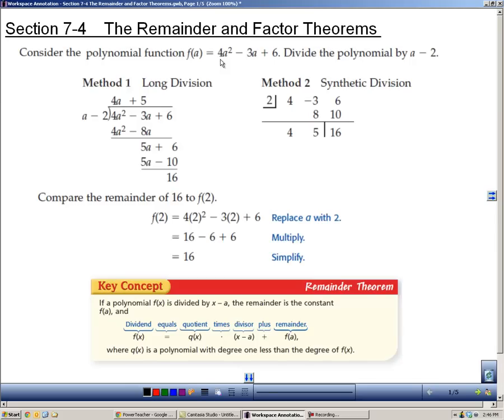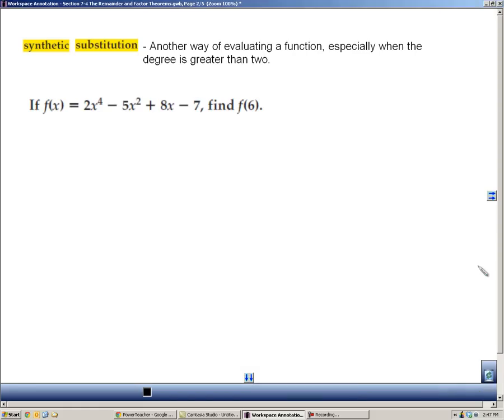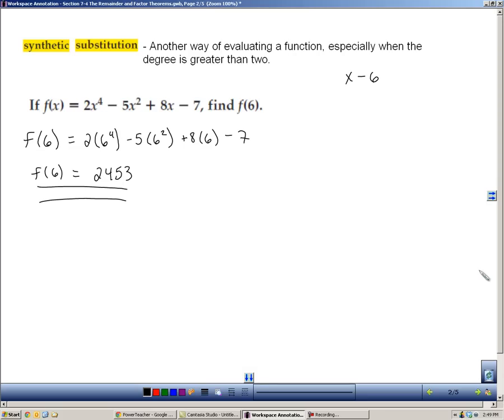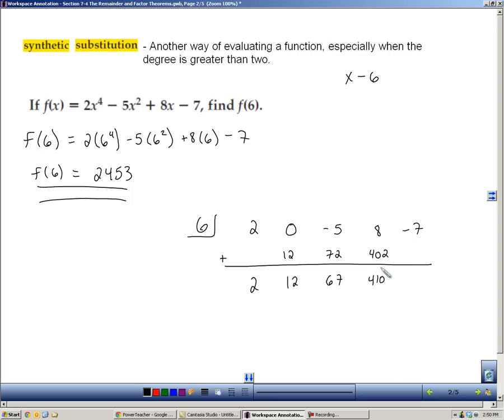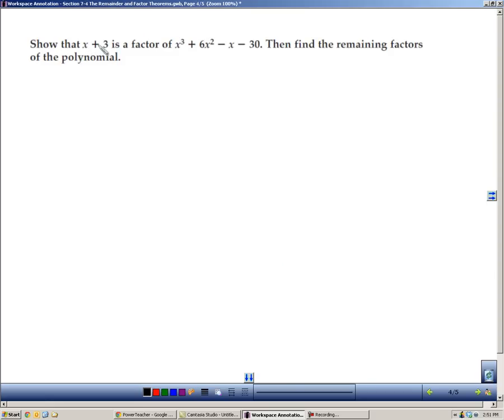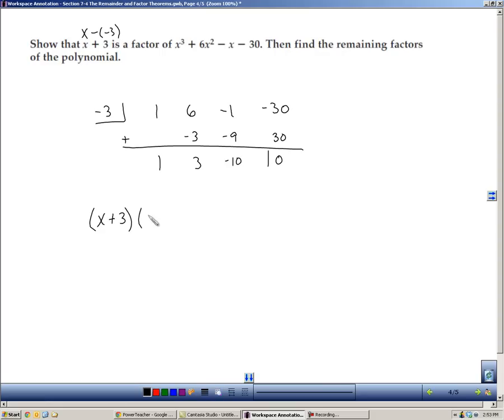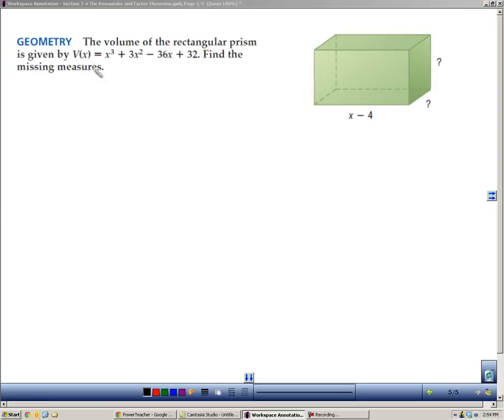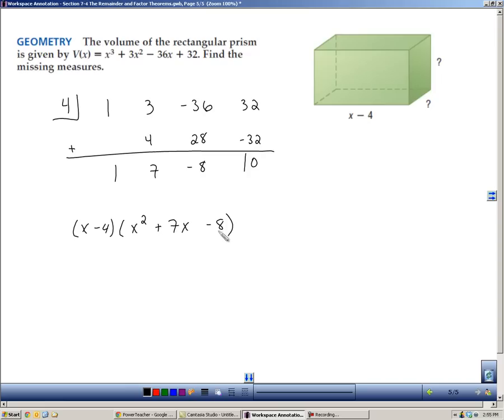Algebra 2 Section 7 4 The Remainder and Factor Theorems